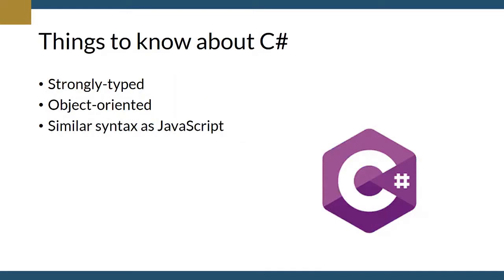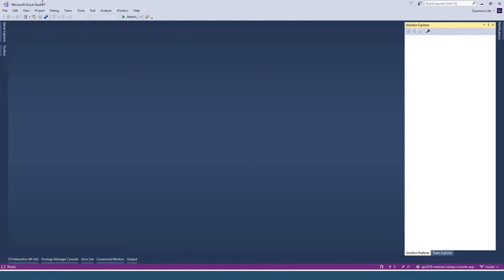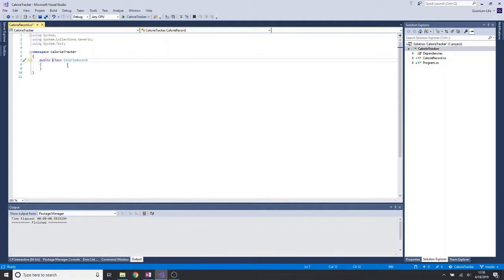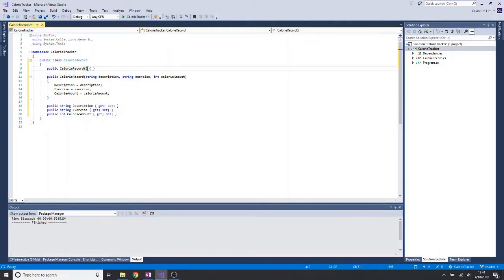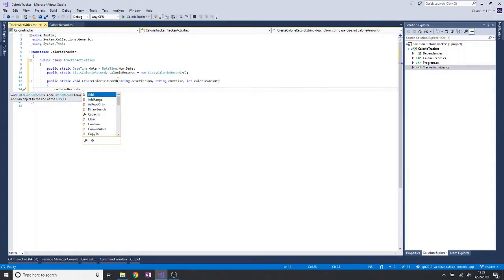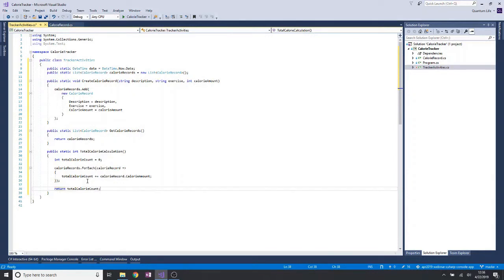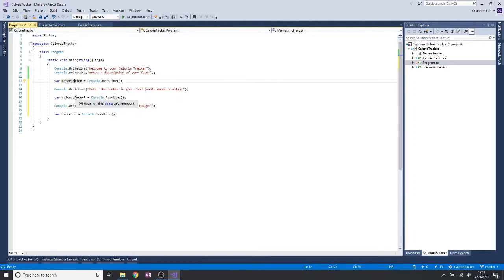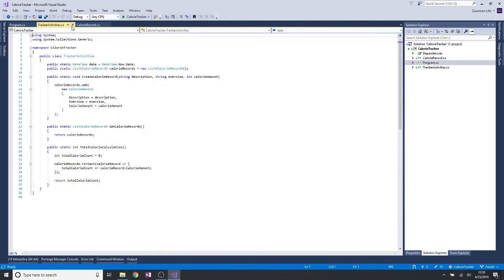C# Tutorial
Short walkthrough of the C# programming language and the .NET Core framework.